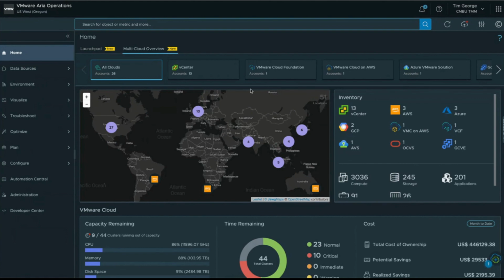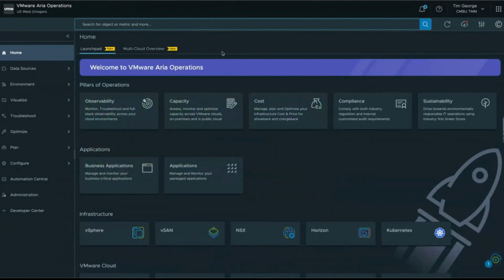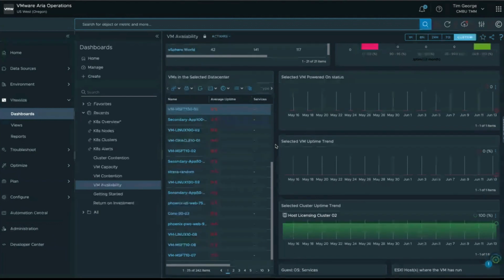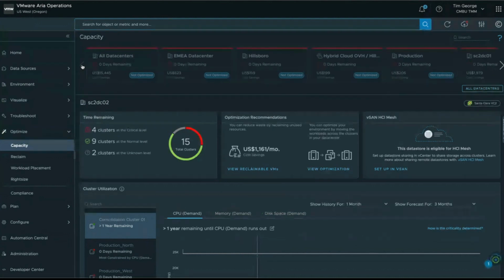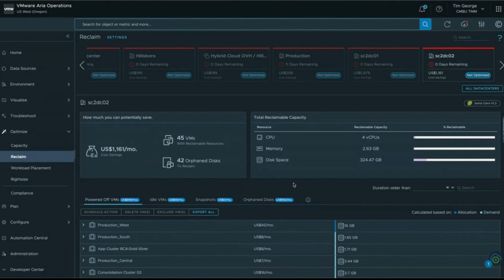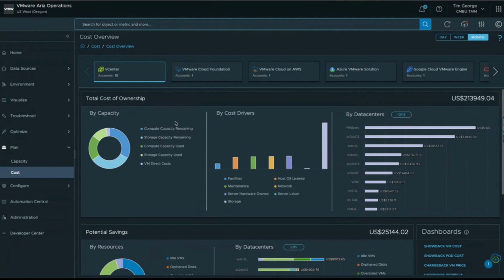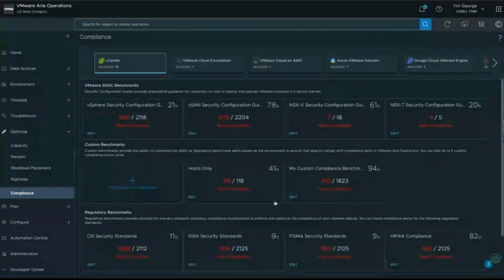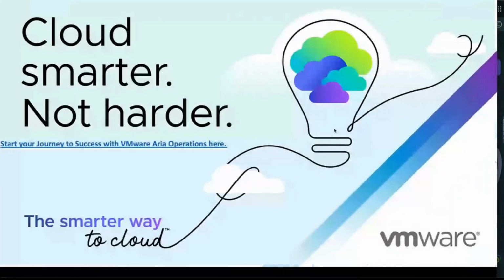VMware Aria Operations - Maximizing Your Value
This video will teach how use the Mulit-Cloud Overview as well as the Launchpad within VMware Aria Operations.  This video was designed to show new users some of the features that can be utilized within the first day of deployment.  Topics covered include Alerts, Dashboards, Capacity, Rightsizing, Reclamation, Cost, Compliance, and Sustainability.